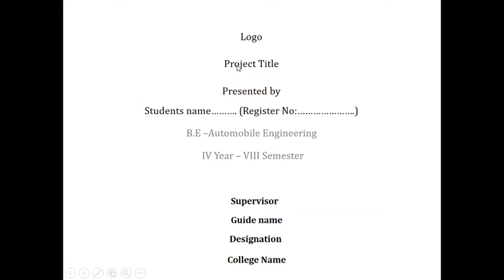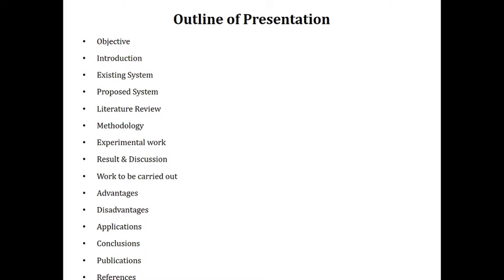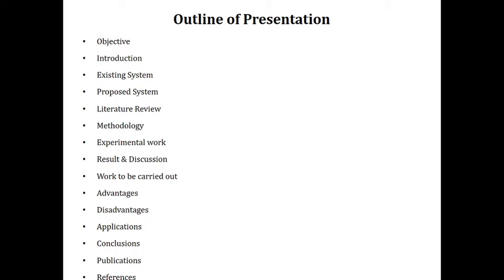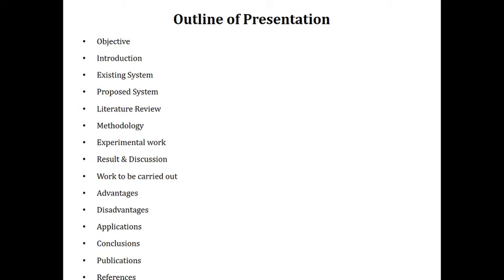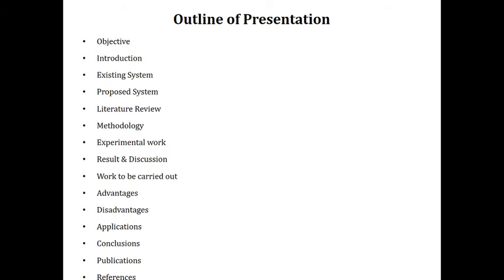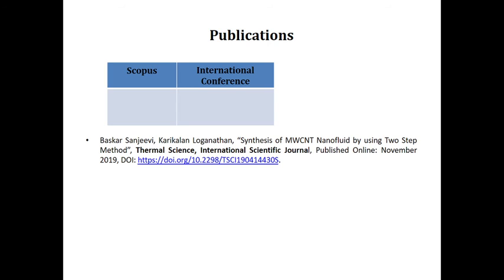How to prepare PPT I Project Presentation